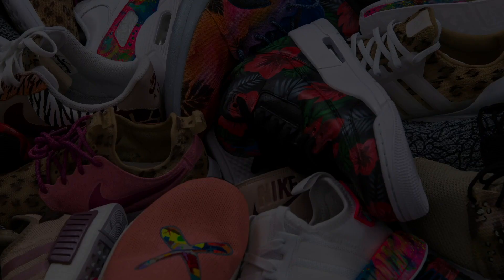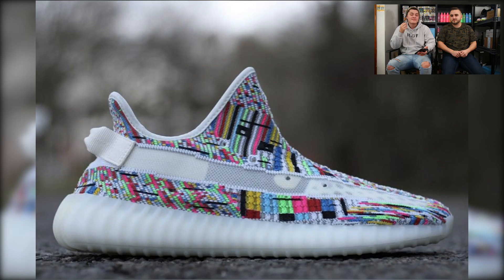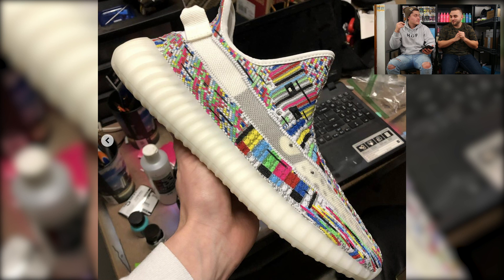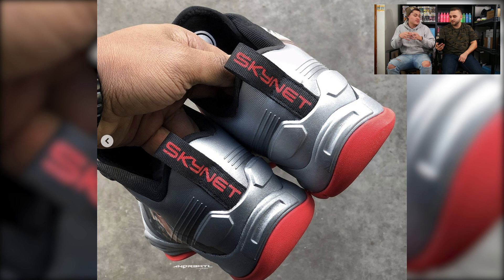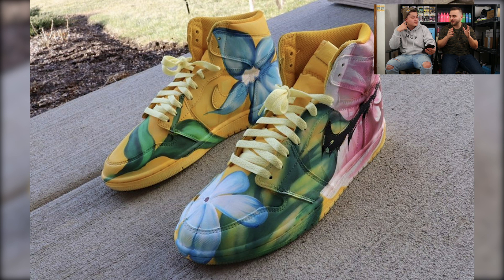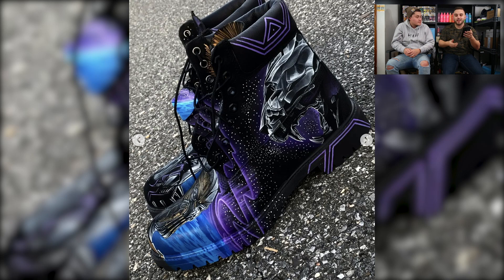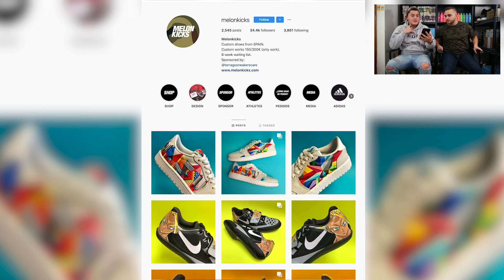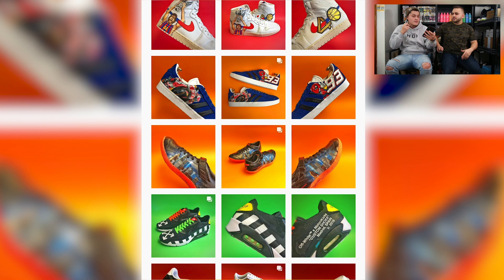TOP 5 CUSTOMS OF THE WEEK | S3E4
DCF brings you a refreshed Customs of the Week Season with all new artists! Kicking off Episode 3 of Season 3 we have @kennethcolecustoms @v.a.b @ultamiciti @melonkicks @andr3wtl

- Dillon & Jason